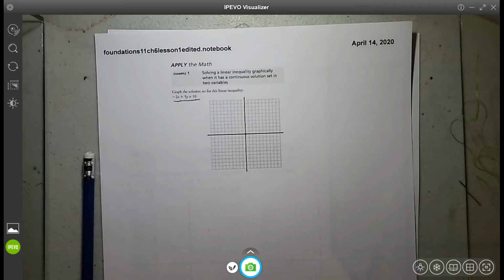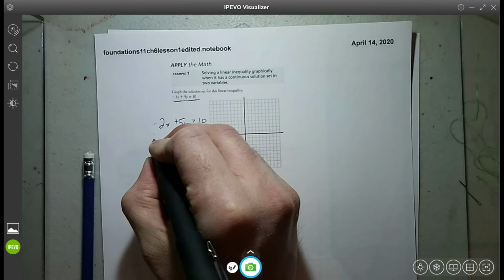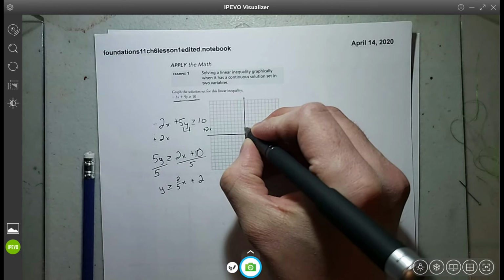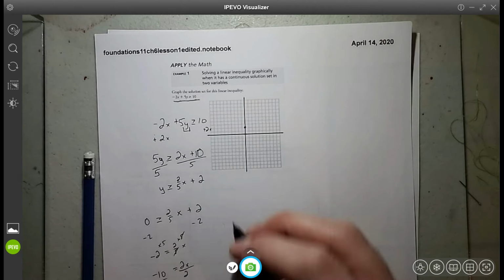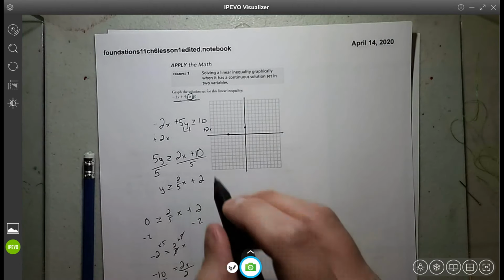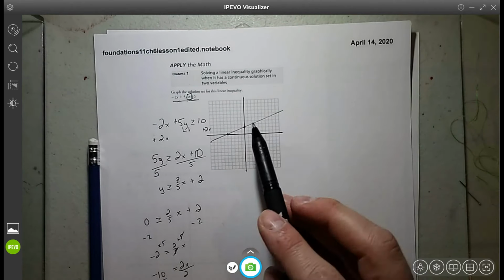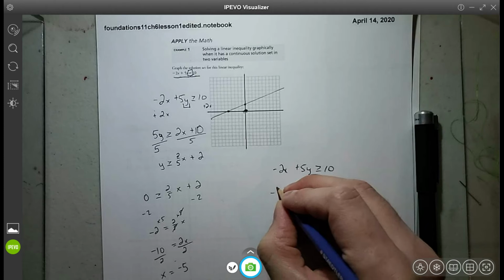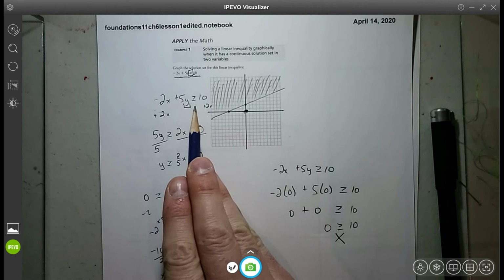6 1 Solving linear inequalities #1